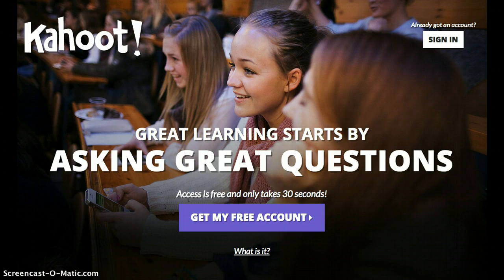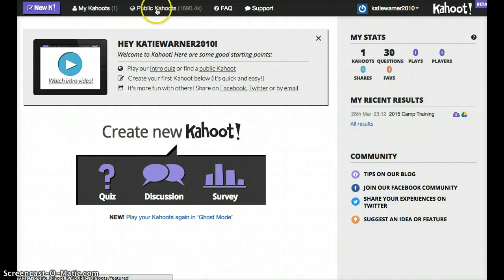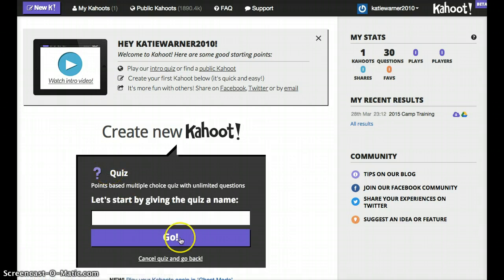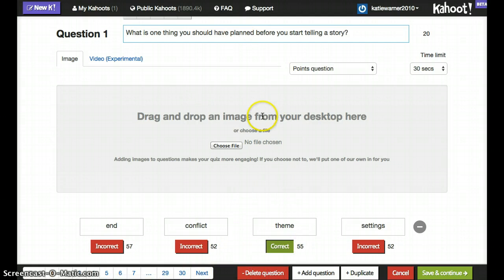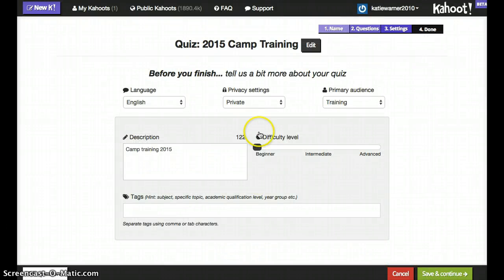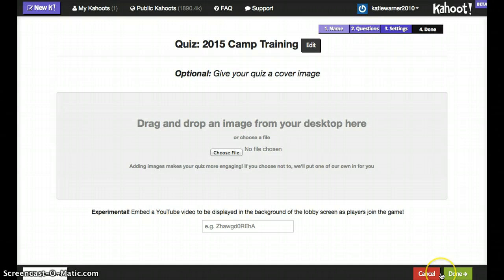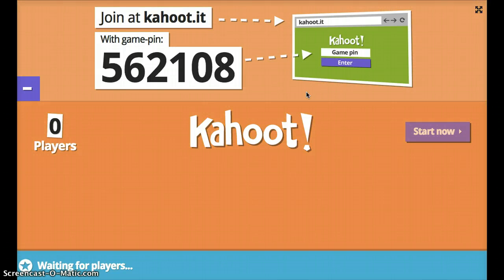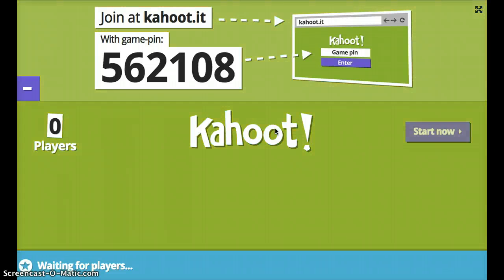Kahoot.it directions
4-8-15